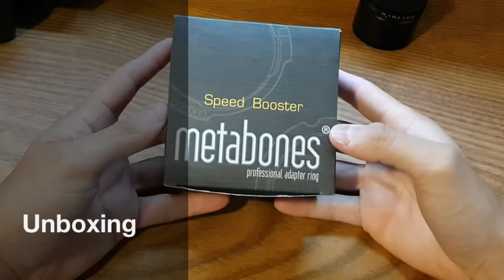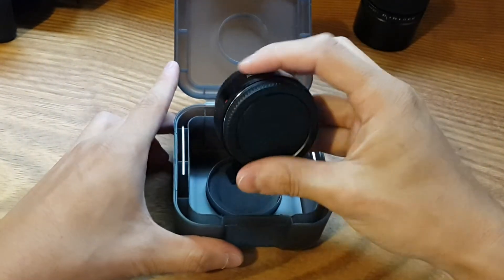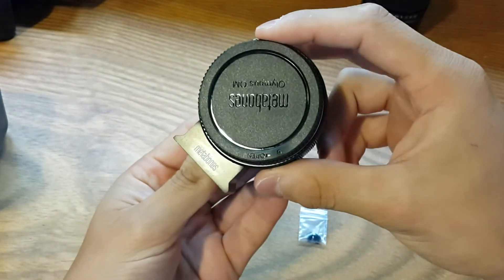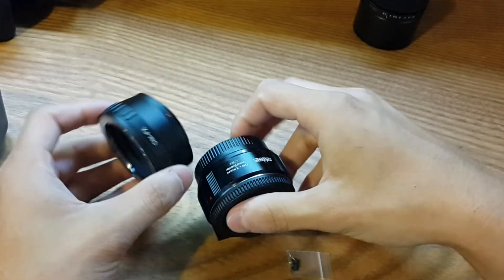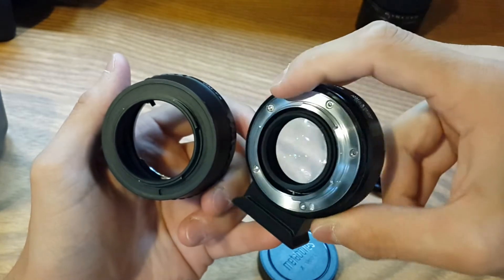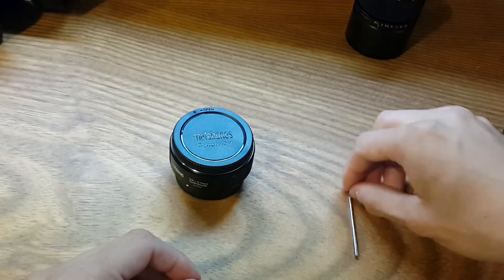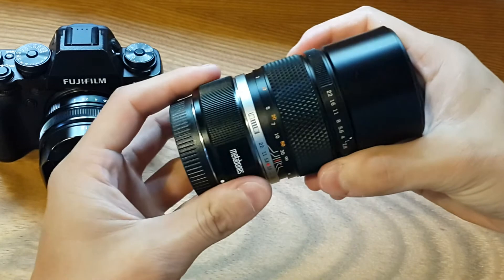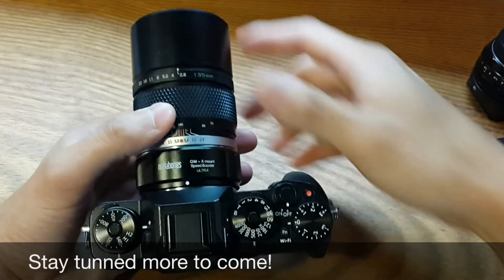Speedbooster Ultra OM-FX Unboxing [ENG]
Unboxing of the SpeedBooster Ultra for Fujifilm X mount cameras.

Model number MB_SPOM-X-BM2

Stay tune for more videos and review of the adapter.